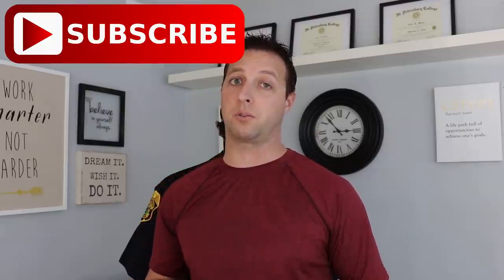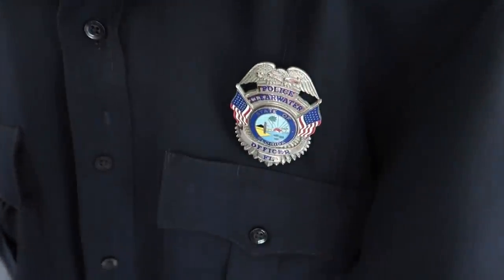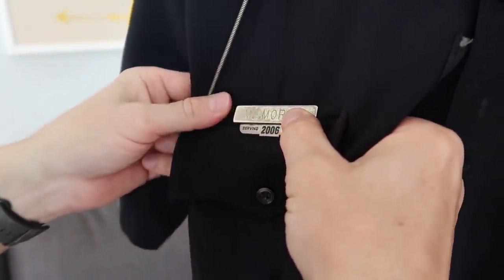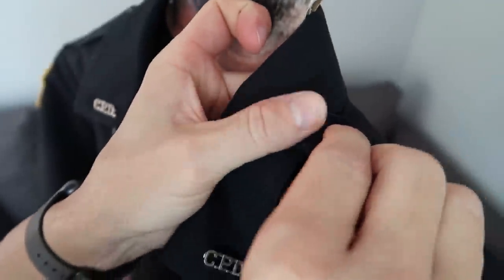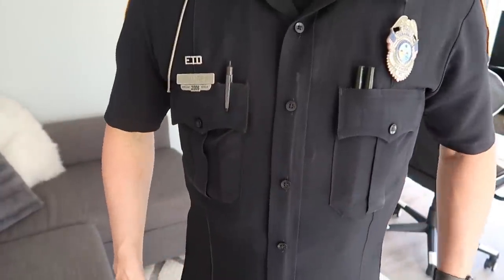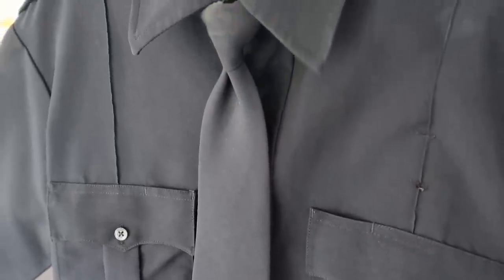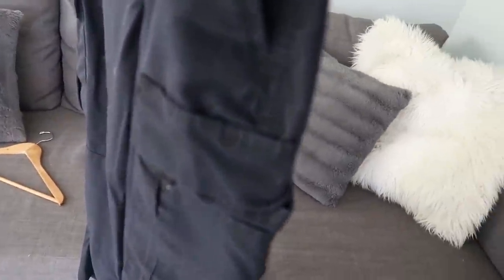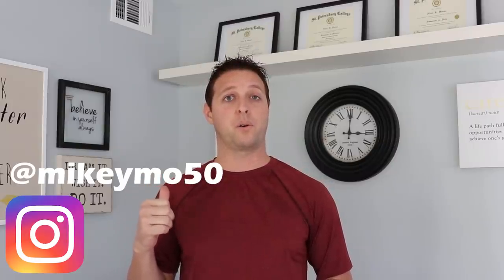POLICE OFFICER UNIFORMS | COMMON TYPES & HOW THEY GO TOGETHER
Hey everyone welcome back to Cop Vlogs Ep.20. This one covers the 3 most common police uniform types and how they get put together. I also cover how I set up my mic and cord which a lot of you have asked about. If there is something I didn't cover be sure to ask in the comments below!